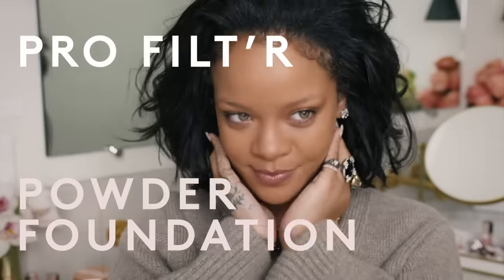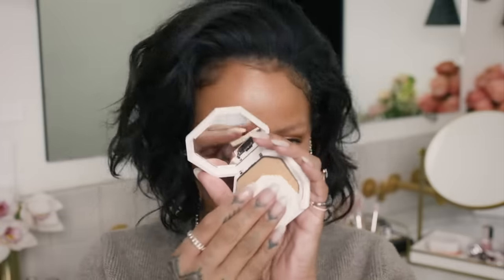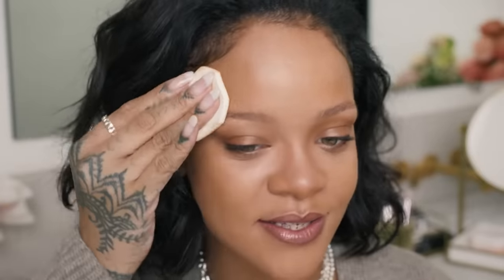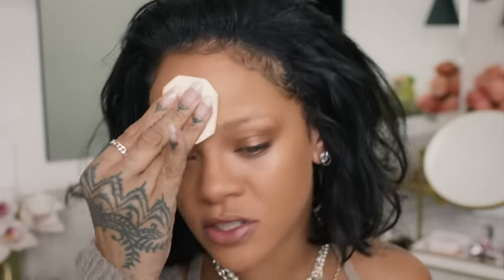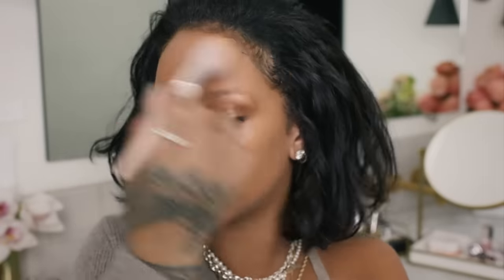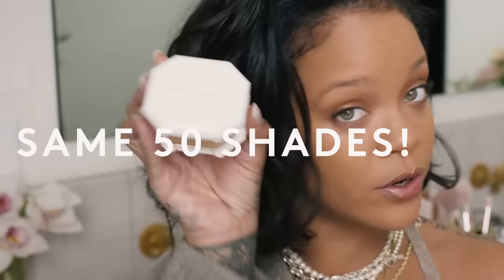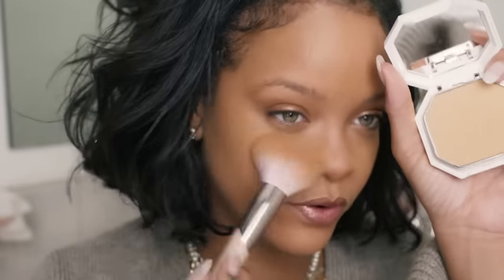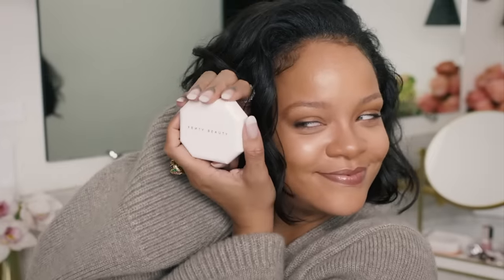TUTORIAL TUESDAY WITH RIHANNA: SOFT MATTE POWDER FOUNDATION | FENTY BEAUTY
PRO FILT’R SOFT MATTE POWDER FOUNDATION IS AVAILABLE NOW ONLINE AND IN STORES!

The award-winning Pro Filt’r Soft Matte liquid foundation that forever changed the game, now in a longwear, light-as-air powder to deliver light to full coverage in a non-cakey soft matte finish in 50 shades for all. It’s fast, flawless, easy.

- Longwear, light-as-air, no flashback
- Blur Filt’r complex to deliver the ultimate, blurred finish
- Sweat-, humidity-, and crease-resistant
- Buildable, light to full coverage formula that loves to be layered
- Won’t settle into fine lines, clog pores or cake up
- Reduces the appearance of shine
- Chic, portable powder compact fits in hand

Rihanna loves poreless, blurred-looking skin but could never find the perfect powder to satisfy her needs. After 3 years of perfecting this formula, she developed the ultimate powder that makes skin look like skin, not cakey, and works on all skin types and tones. It’s the perfect filter on the go and she always has this in her purse.